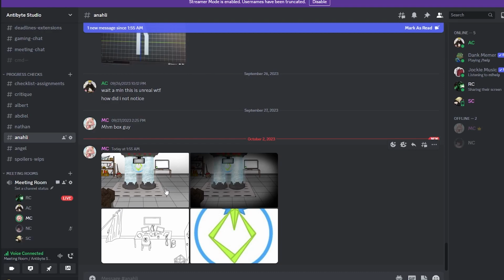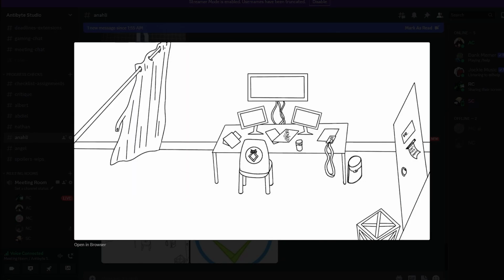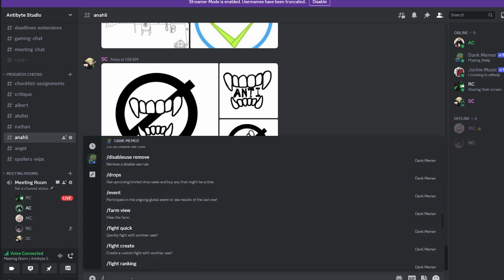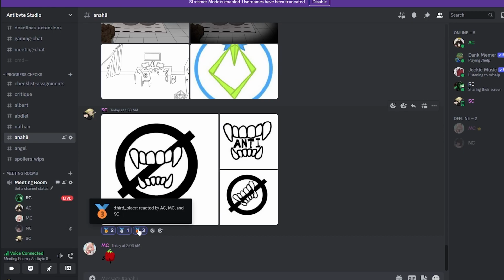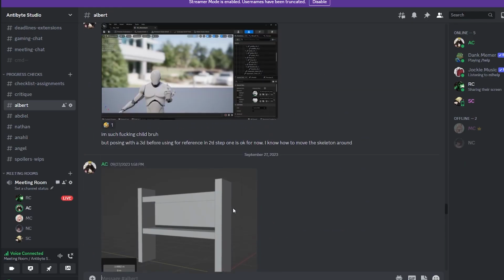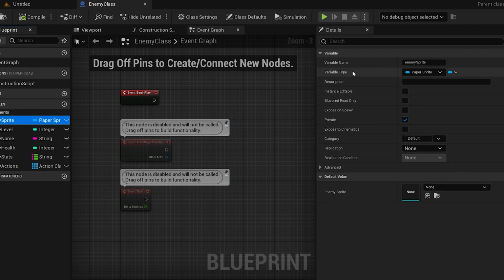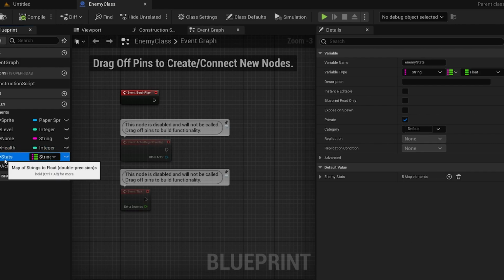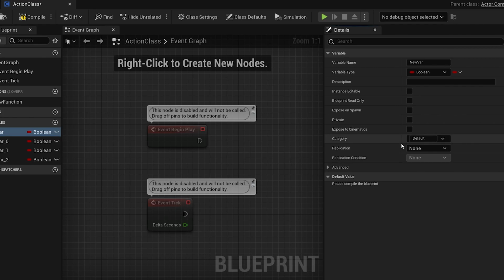Project Initalize Journey DevLog 1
This is our first developer update as a self-proclaimed studio! We do have previous progress made on this particular project, but we decided now would be a good time to start doing something of this nature.